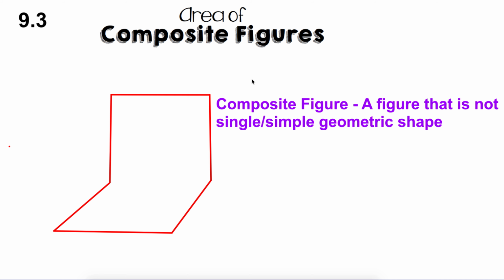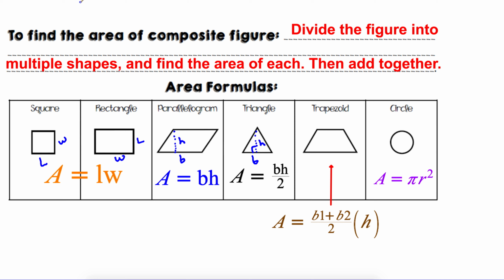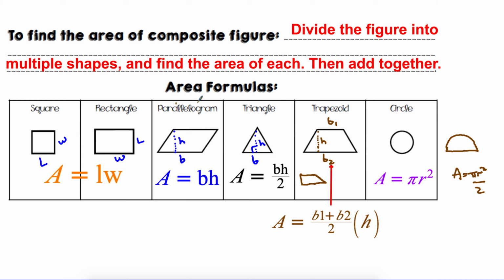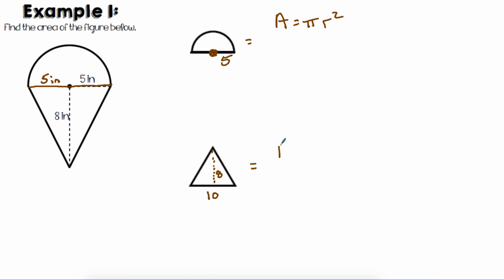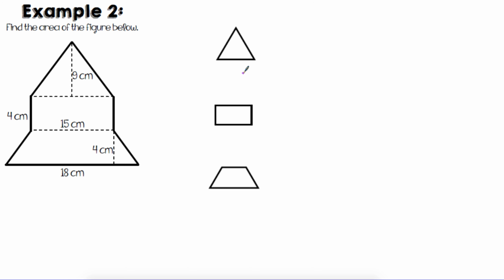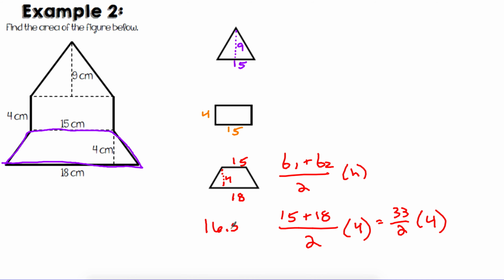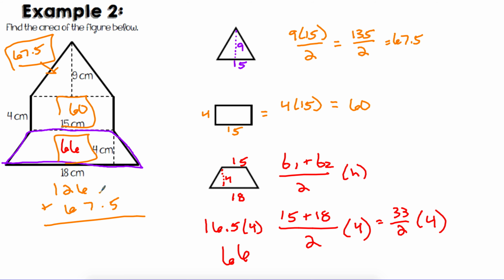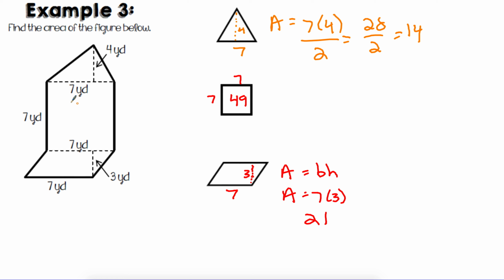9.3 Area of Composite Figures